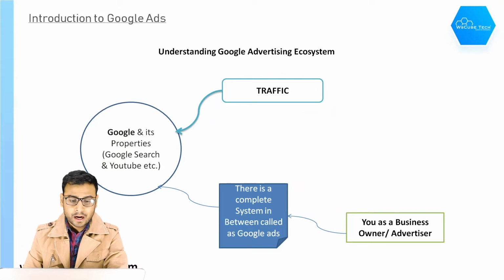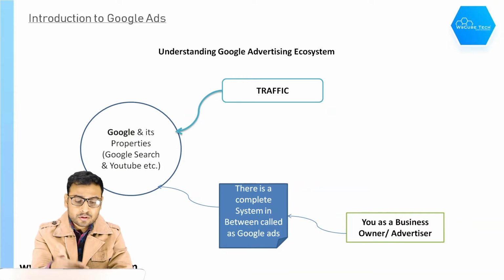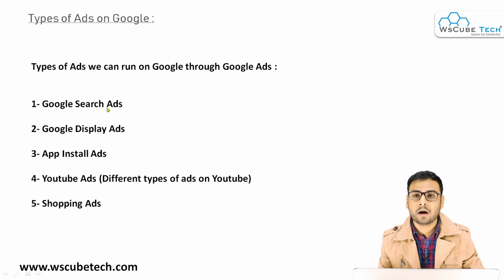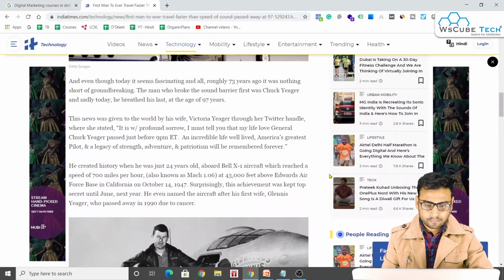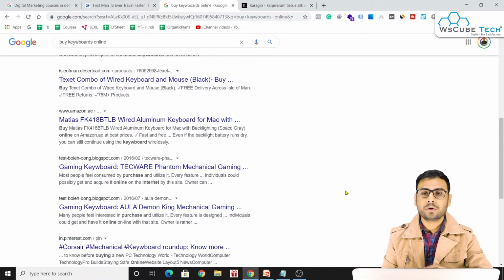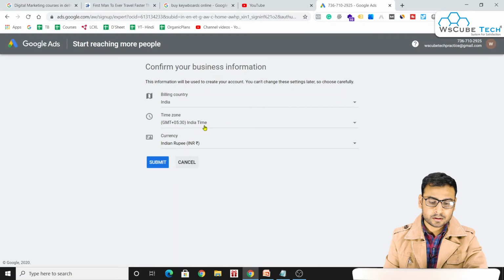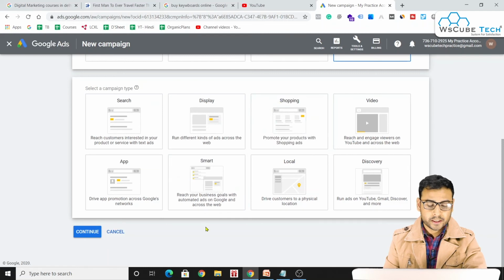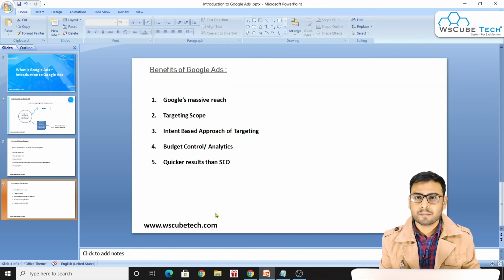Introduction to Google Ads | Different Types of Ads | Creating Google Ad Account | WsCube Tech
In this video, I am trying to explain about Introduction to Google Ads | Different Types of Ads | Creating Google Ad Account | WsCube Tech (in English).Please do watch the complete video for in-depth information.